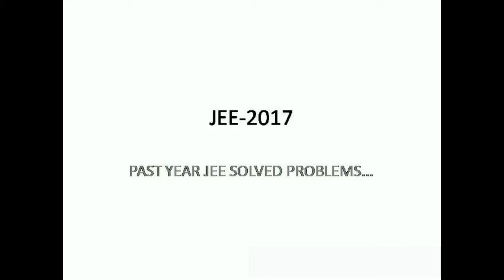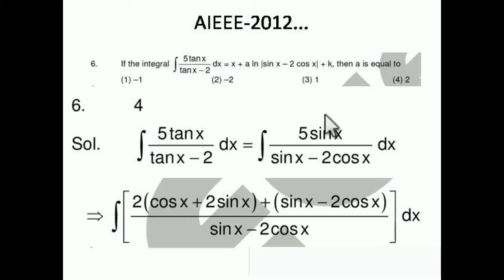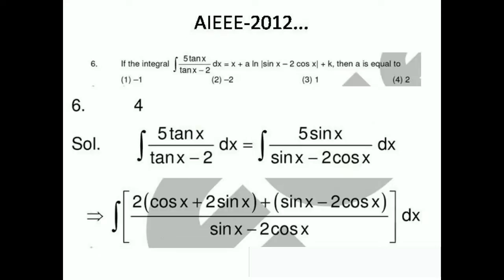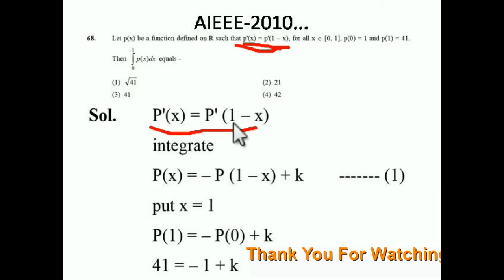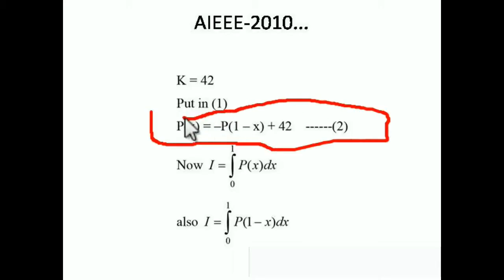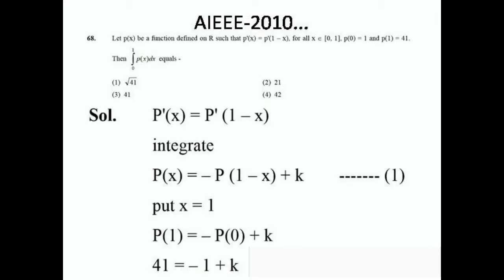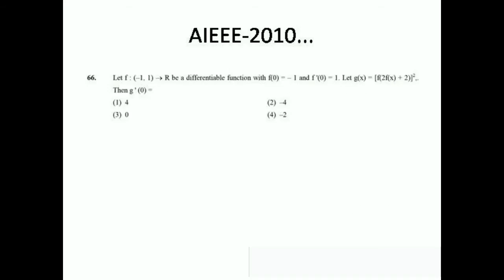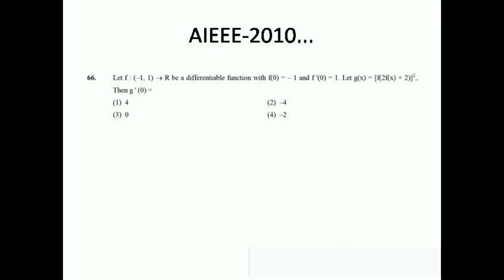PAST YEAR JEE SOLVED PROBLEMS......JEE 2017